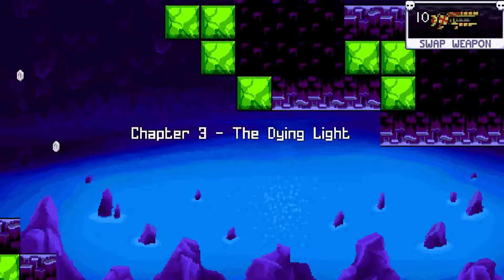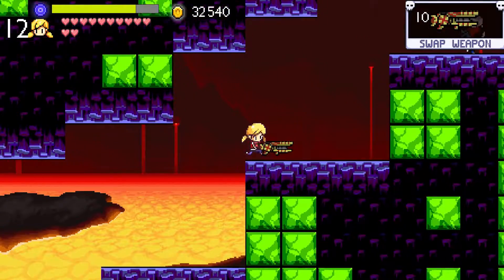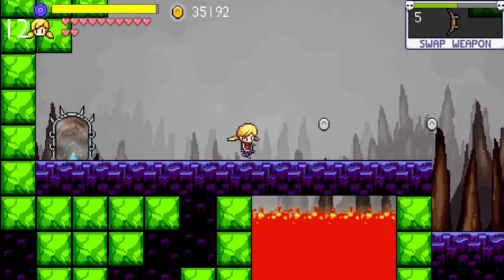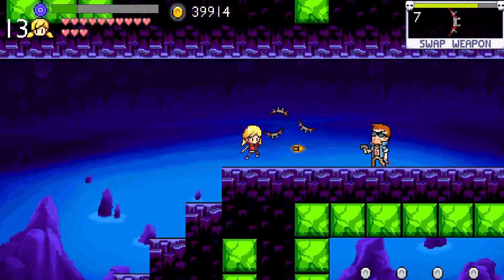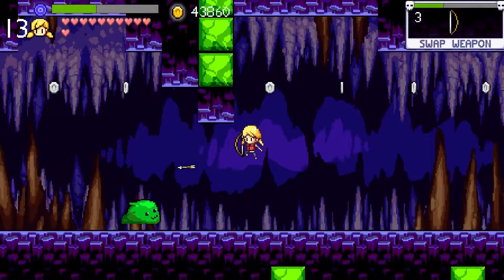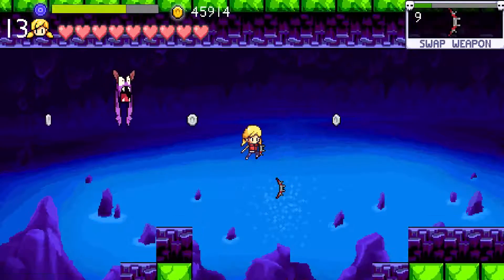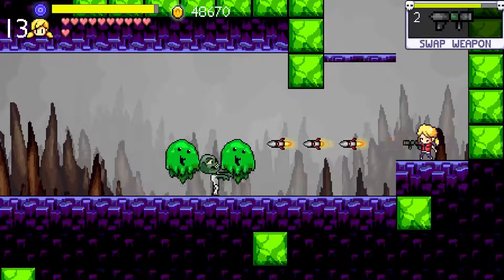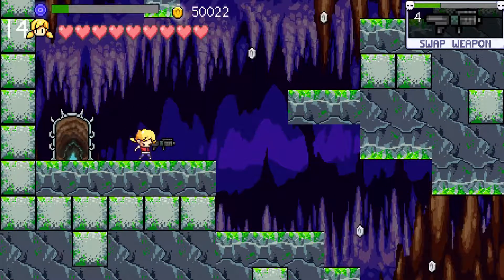Let's Play Cally's Trials - #3: Cally the Monster Slayer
In this part, I traverse even deeper into the caverns, and begin to encounter zombies and Rocket Bandits. I also obtain the Bow, Boomerang, and Rocket Launcher.

The Boomerang is another one of those OP weapons, mainly because of it's ability to hit enemies multiple times in rapid succession, pierce through walls, decent damage output per hit, and rapid leveling. Sadly, unlike the Blade Gun, some bosses are immune to the boomerangs. Though, like the Blade Gun, it tears through all normal enemies. It's even better than the Blade Gun at neutralizing stationary or slow moving enemies.

A key was provided by VDO Games and Dietrich Online Services for me to play this title.

Cally's Trials is developed and published by VDO Games.